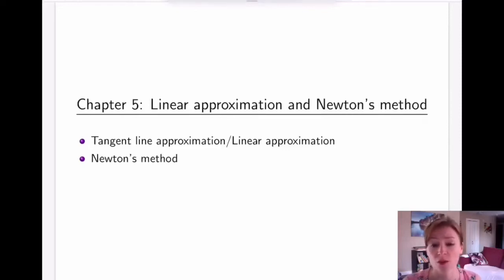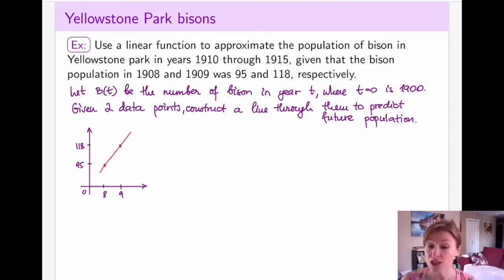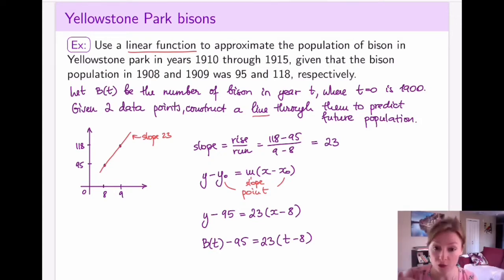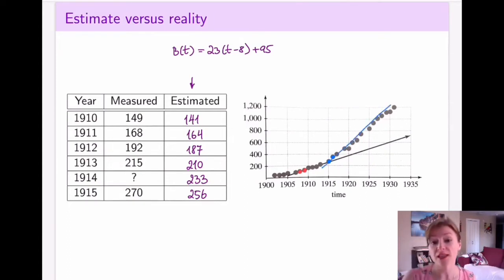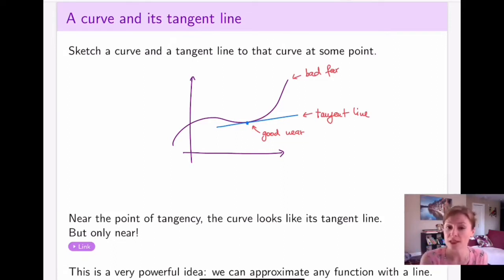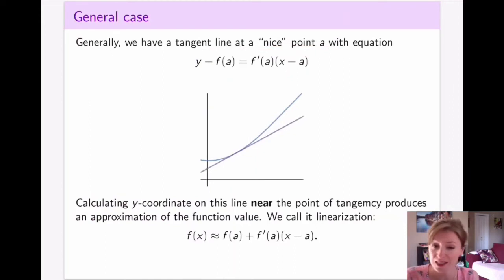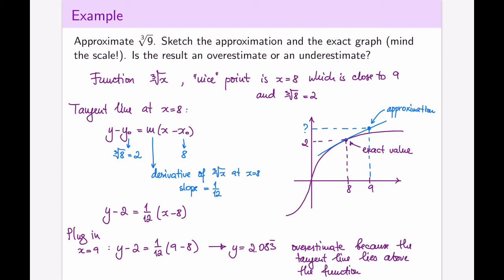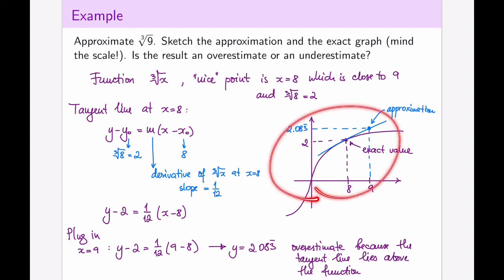Math 111, lecture 17: linear approximation